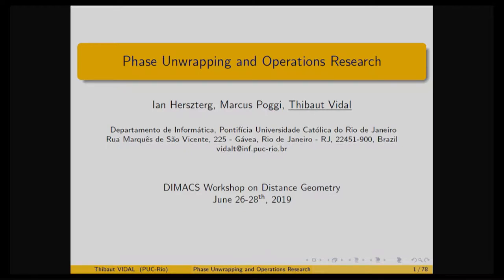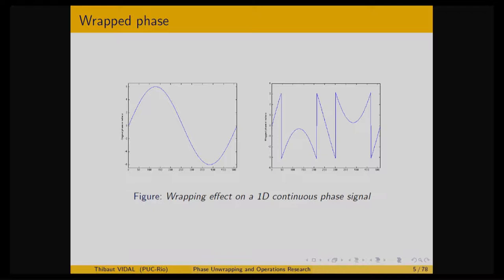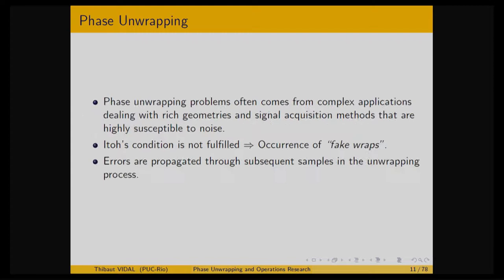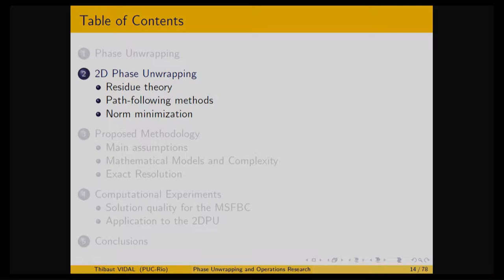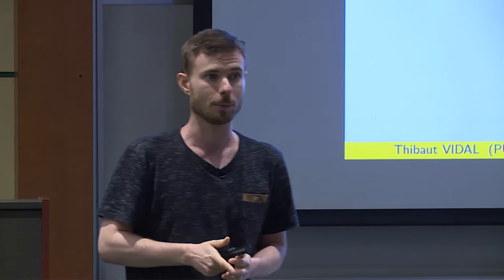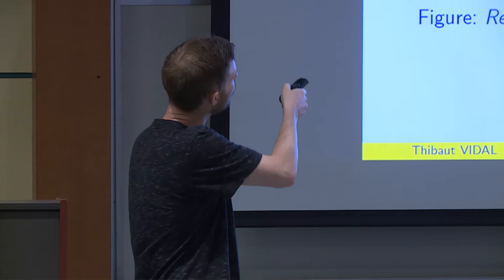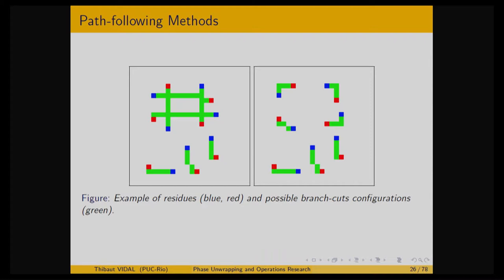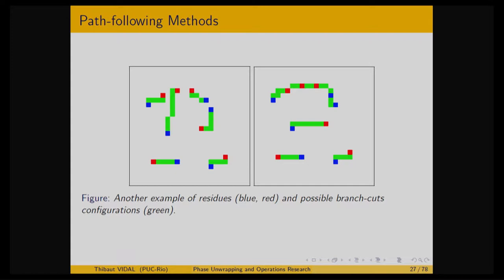Thibaut Vidal -- Phase Unwrapping and Operations Research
Thibaut Vidal presents the talk "Phase Unwrapping and Operations Research" at the Workshop on Optimization in Distance Geometry held at DIMACS on June 26-28, 2019.